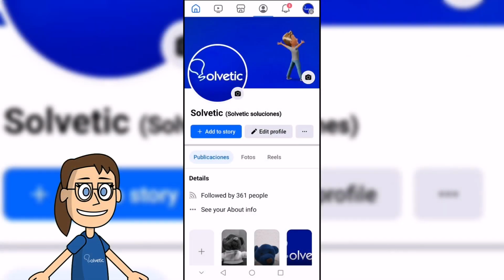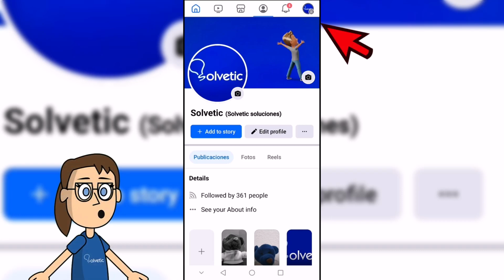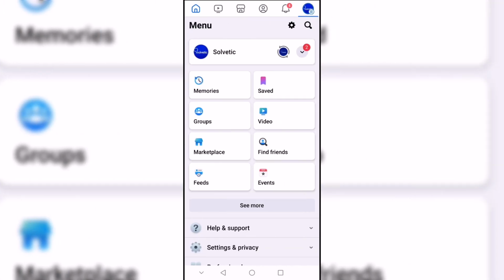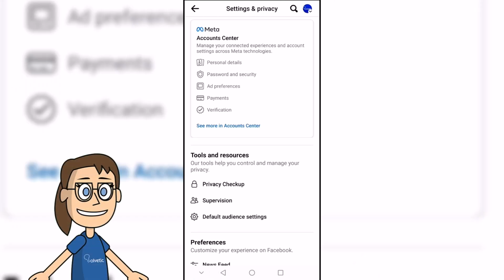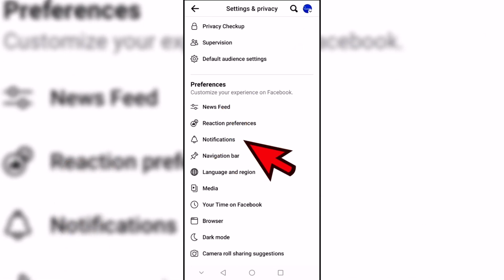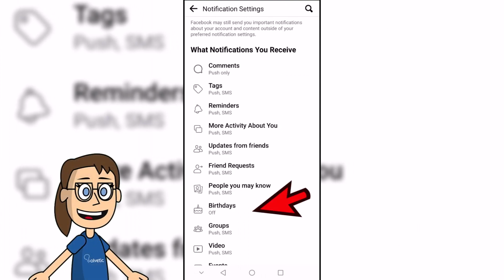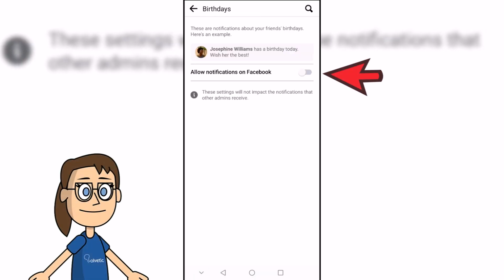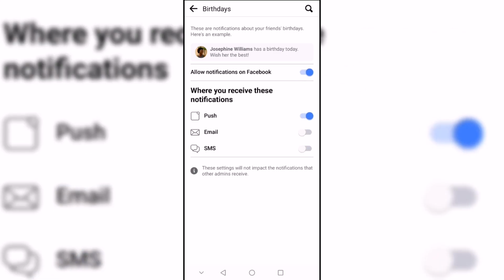Facebook Friends Birthday Notifications Not Showing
Hello Facebook users! In this guide, we'll address a common issue that many users encounter: Facebook friends' birthday notifications not showing up.

Facebook provides a convenient feature to receive notifications about your friends' birthdays, allowing you to stay updated and send them birthday wishes. However, it can be frustrating when these notifications fail to appear as expected, causing you to miss out on the opportunity to celebrate your friends' special days.

In this comprehensive guide, we'll explore some potential reasons why your Facebook friends' birthday notifications may not be showing up. From privacy settings to notification preferences, we'll delve into the various factors that could be affecting the visibility of birthday notifications on the platform.

If you've been wondering why you're not receiving birthday notifications for your Facebook friends, continue reading to discover possible solutions and ensure that you stay informed about your friends' birthdays!